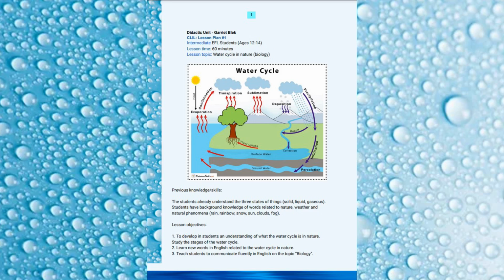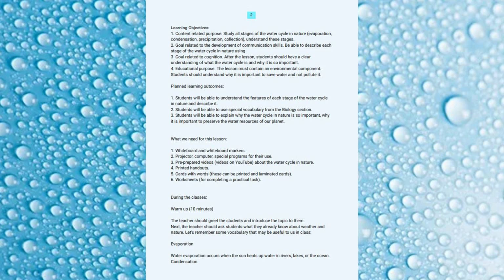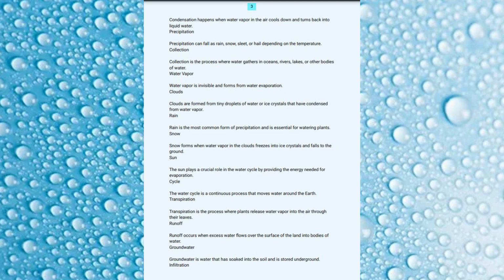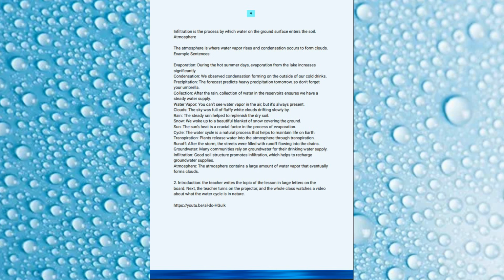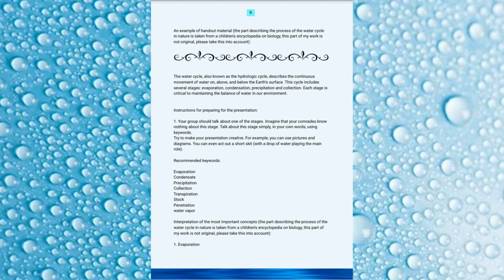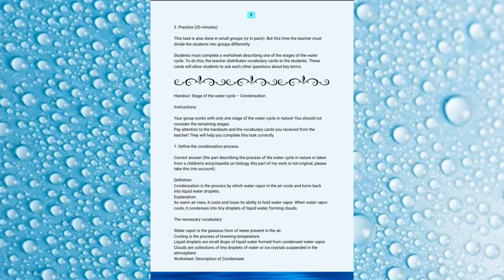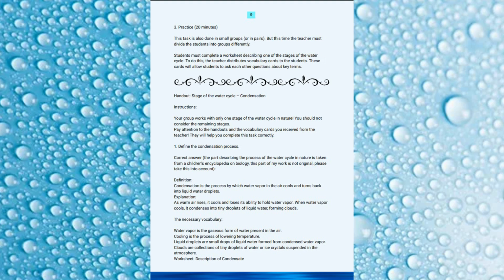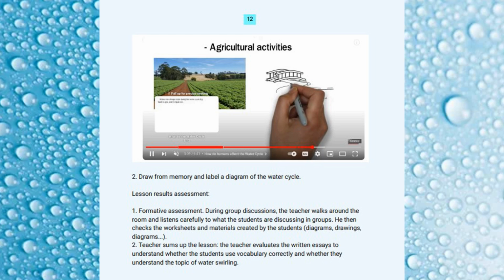Lesson on the СLIL method - Water Circulation